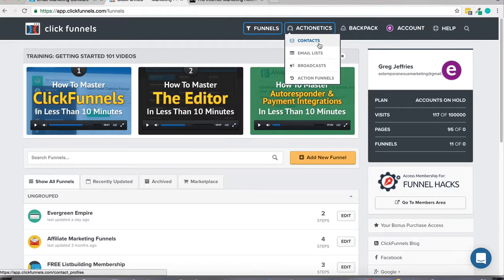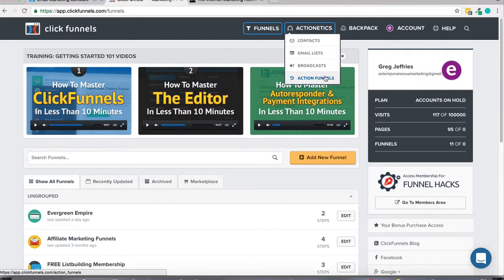Getresponse App | Is Get Response REALLY Worth It?